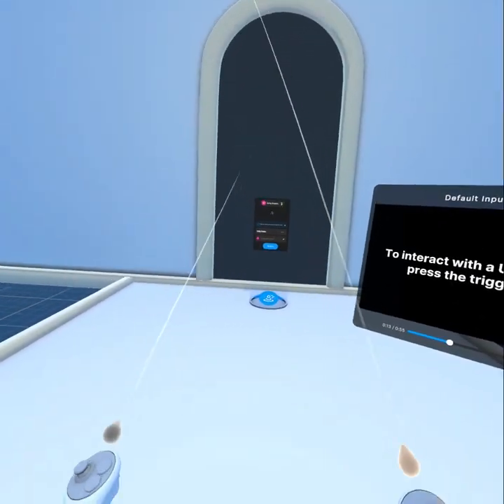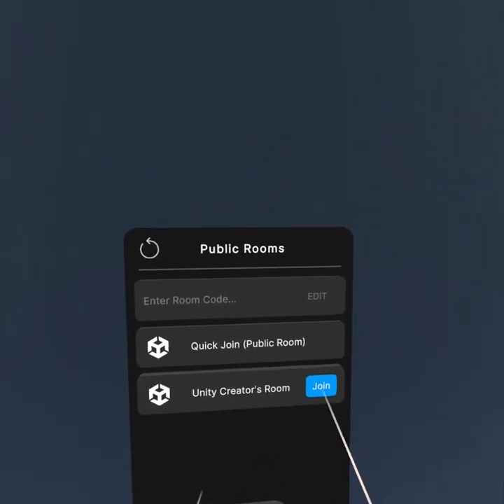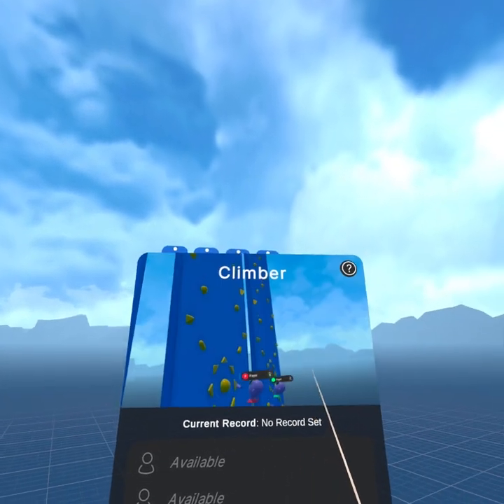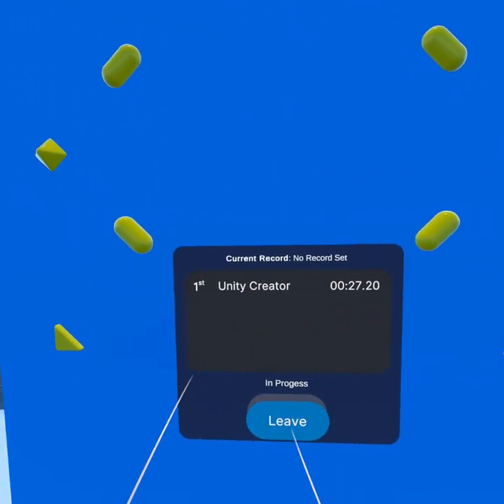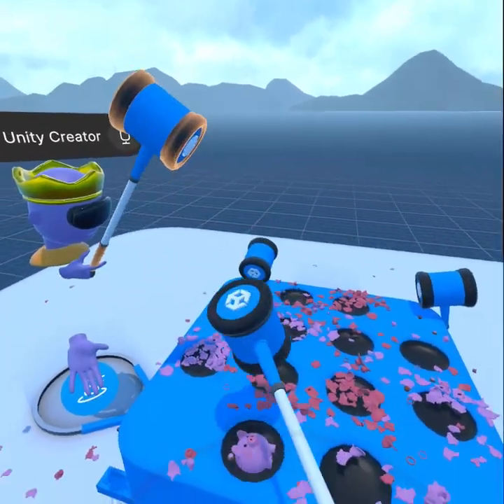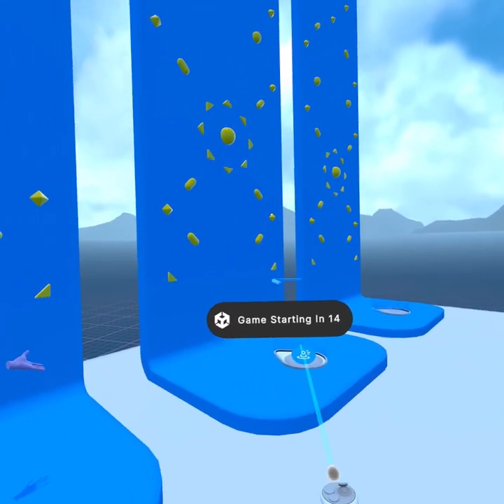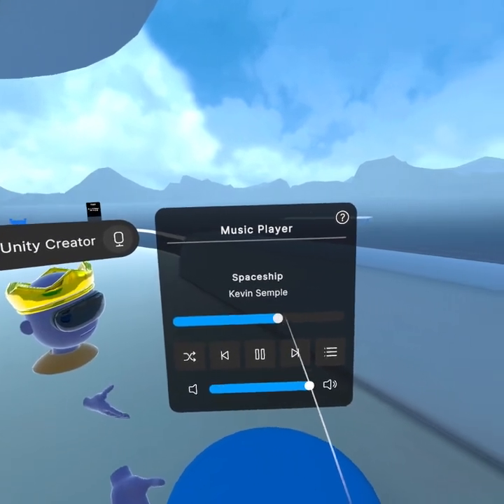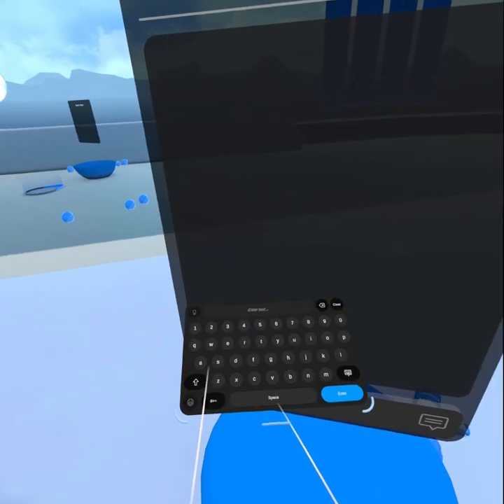Unity VR Multiplayer Template Walk through in Meta Quest 3 (Unity's Netcode For GameObjects (NGO) )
Join us for an in-depth walkthrough of Unity's newly launched VR Multiplayer Template, tested on the Meta Quest 3. This video will guide you through the features and functionalities of the Unity VR Multiplayer Template, showcasing how Unity's Netcode for GameObjects (NGO) powers seamless multiplayer experiences in virtual reality.

In this video, you will explore:

Template Overview: Get a first look at the Unity VR Multiplayer Template, designed specifically for developers looking to jumpstart their VR projects.
Testing on Meta Quest 3: Discover how the template performs on the latest Meta Quest 3 device, including setup, configuration, and real-time multiplayer interactions.
Unity's NGO Features: Dive into the capabilities of Unity's Netcode for GameObjects within the VR context, focusing on network stability, scalability, and responsiveness.
Practical Usage: See practical examples of how this template can be used to develop engaging and interactive multiplayer VR games.
Tips and Tricks: Gain valuable insights on optimizing your development process using Unity's NGO to enhance the player experience.
Whether you're a seasoned Unity VR developer or just starting out, this walkthrough provides a valuable resource for understanding and utilizing Unity's tools to create immersive multiplayer VR games.
Unity Tech Explained in this video for this template :
Your engagement helps us bring more specialized content tailored to your development needs!

Best Unity Assets Recommended By ME :
3D WebView for Android , VR and iOS (Web Browser)